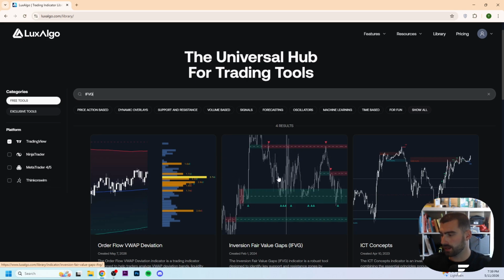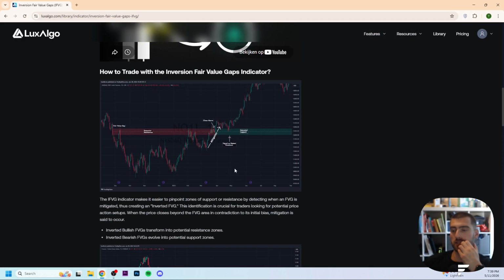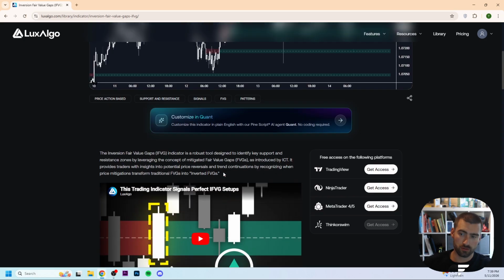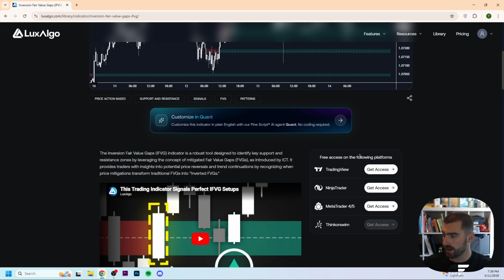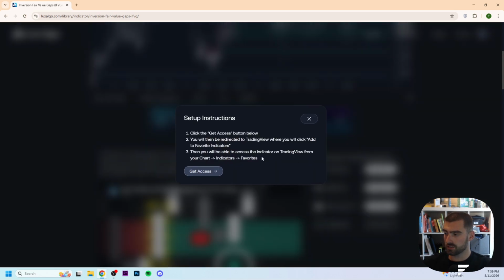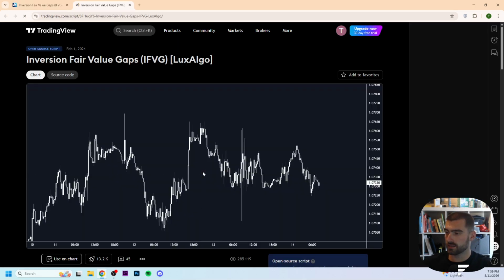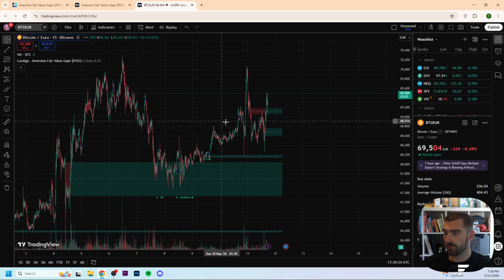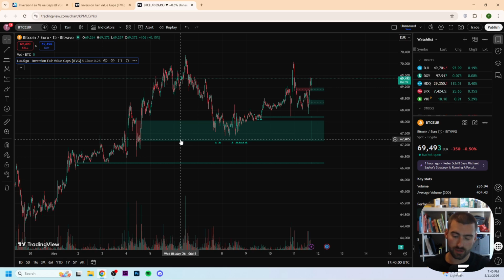How to Use IFVG Indicator by LuxAlgo (Easy Guide 2026)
How to Use IFVG Indicator by LuxAlgo (Easy Guide 2026) – want to discover one of the most advanced and underrated price inefficiency tools used by professional traders to identify high-probability trade setups in 2026? In this beginner-friendly tutorial, we walk you through every single step of setting up and using the Inverse Fair Value Gap (IFVG) indicator by LuxAlgo. From installing and configuring the indicator on your TradingView charts, to understanding how inverse fair value gaps form and what they signal about market sentiment, identifying key reversal and continuation zones, timing your entries with precision around IFVG levels, and combining this powerful tool with other LuxAlgo indicators for maximum trading confluence — this guide covers everything you need to trade price inefficiencies like a seasoned professional in 2026. Start exploiting inverse fair value gaps for smarter trades today!